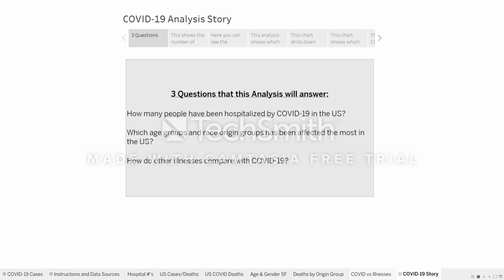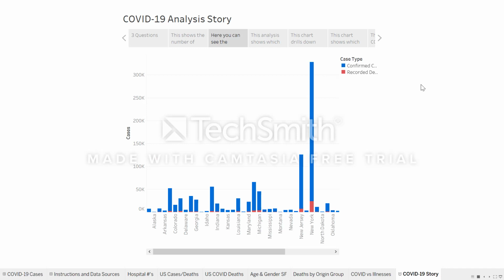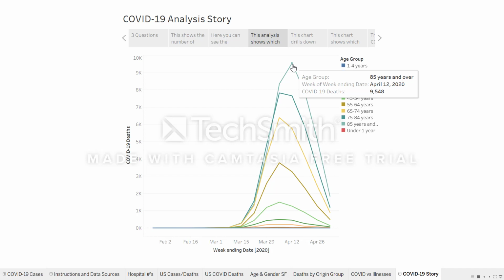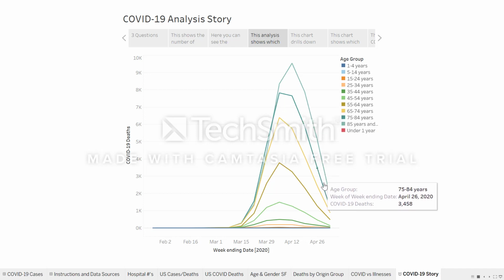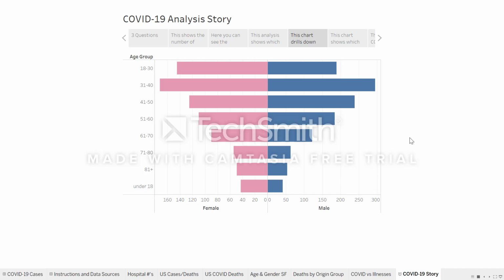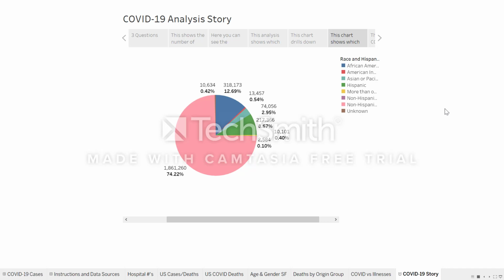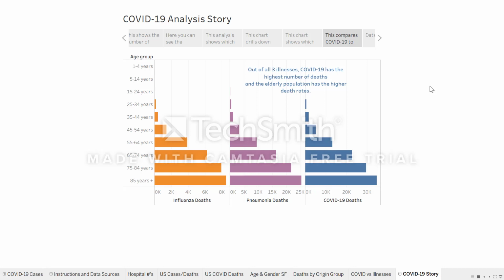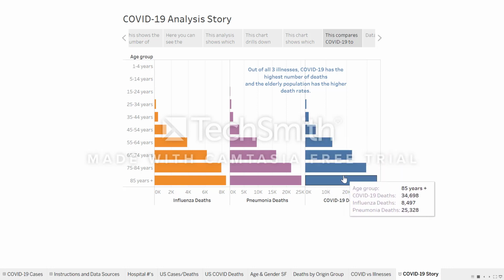Paige Stein Pitch Video